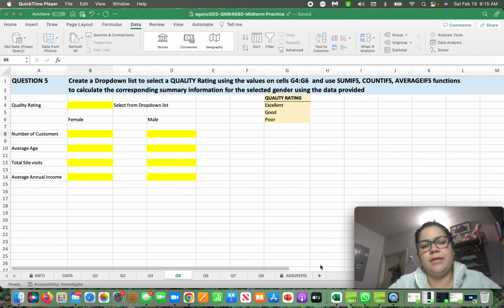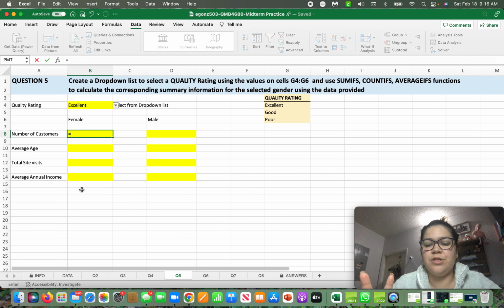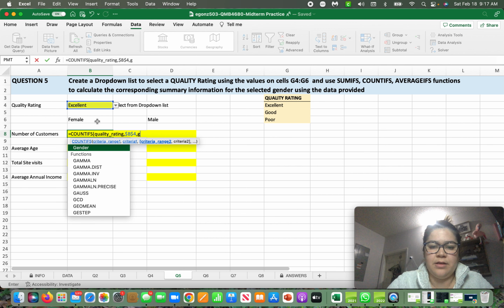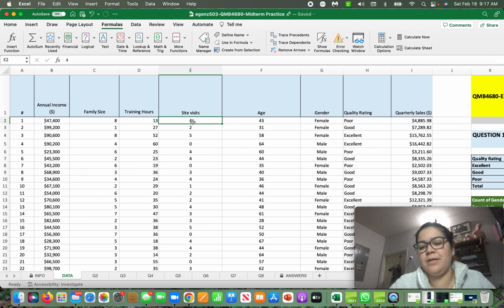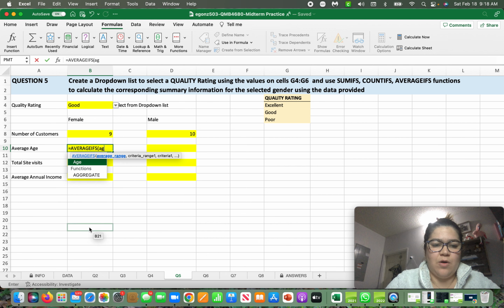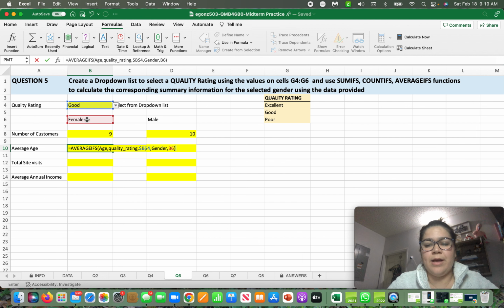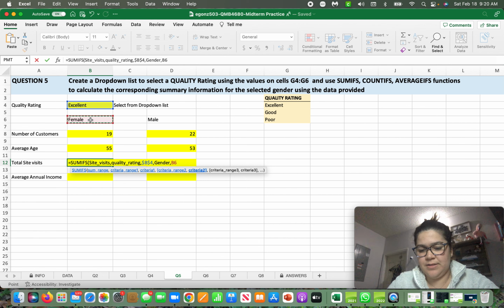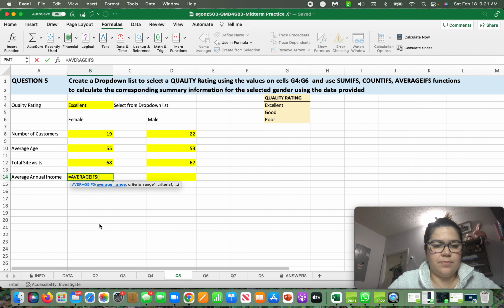QMB4680 Midterm Q5 EG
COUNTIFS, AVERAGIFS, SUMIFS
Professor, Dr. Simpson's class